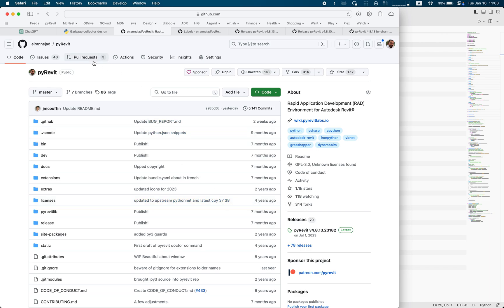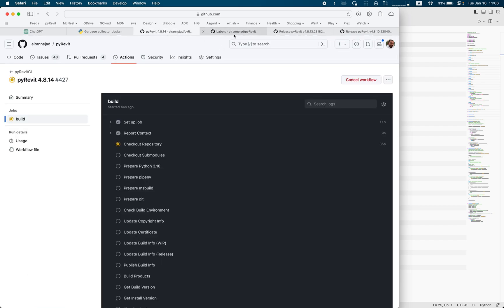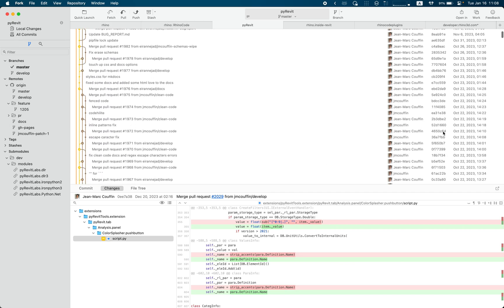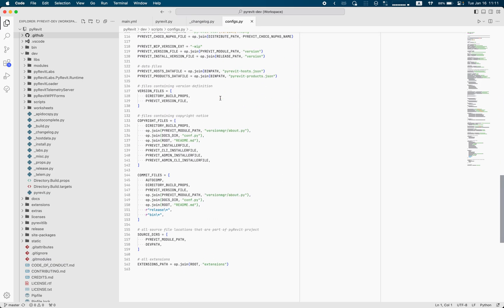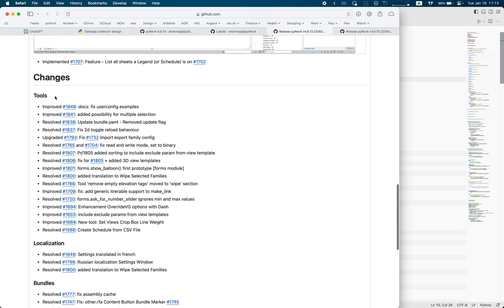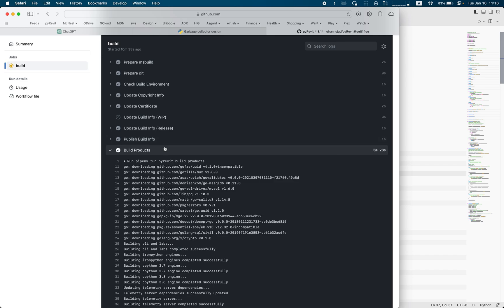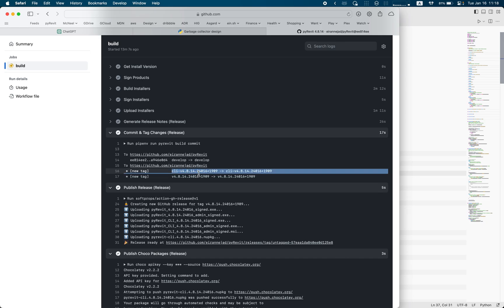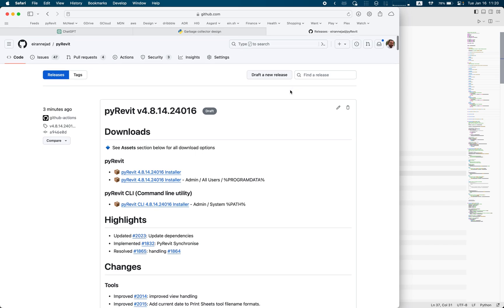pyRevit Public Release Mechanism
Ehsan describing how to release a public version of pyRevit for the project maintainers